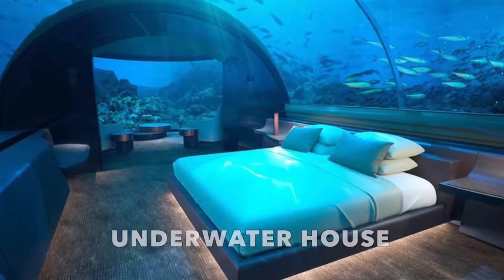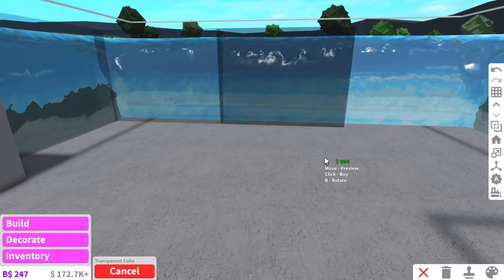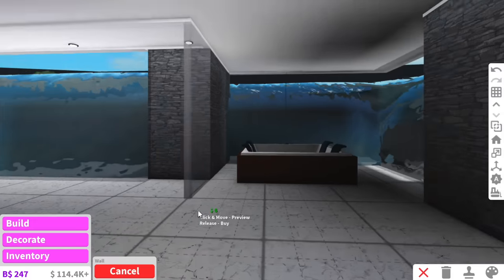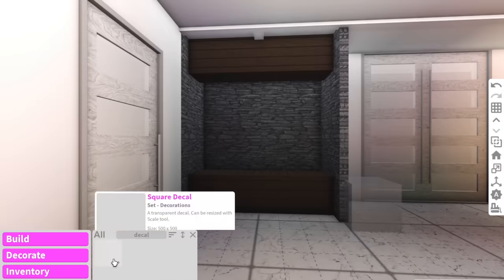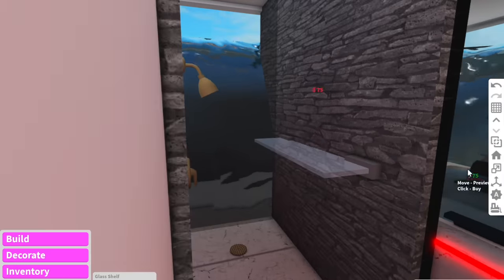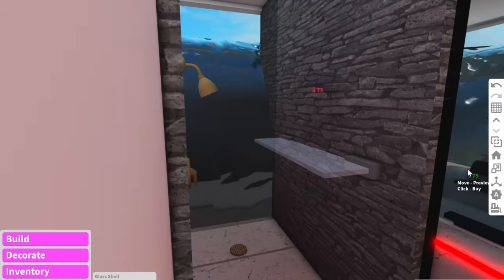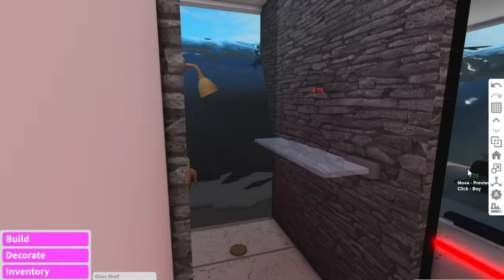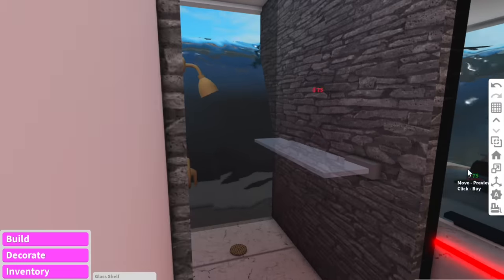BUILDING AN UNDERWATER HOUSE IN BLOXBURG | roblox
i built a house fully underwater in bloxburg...